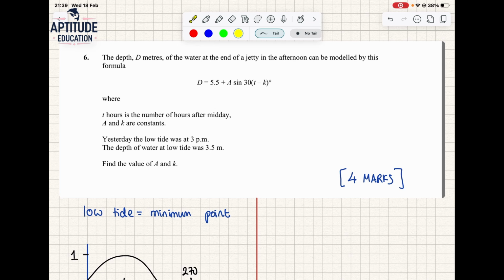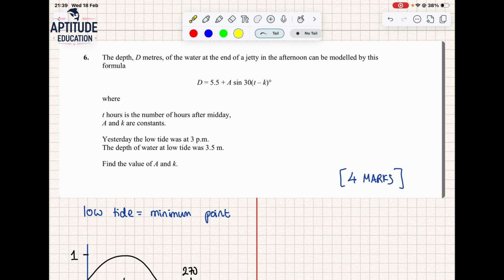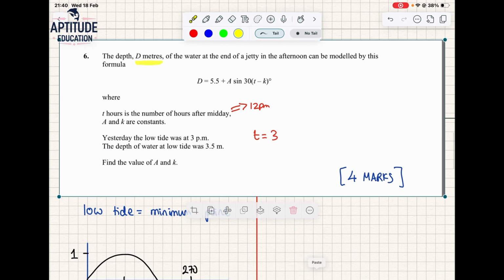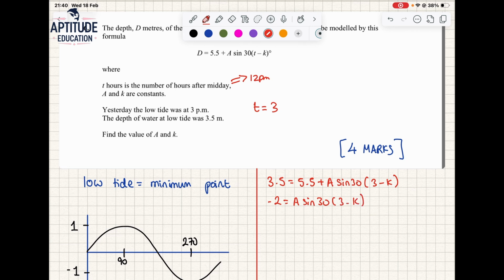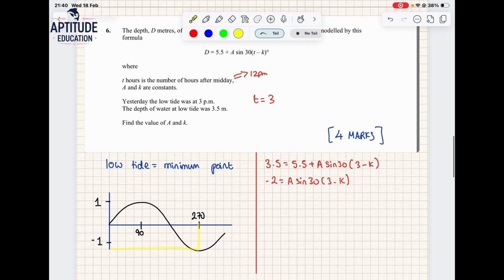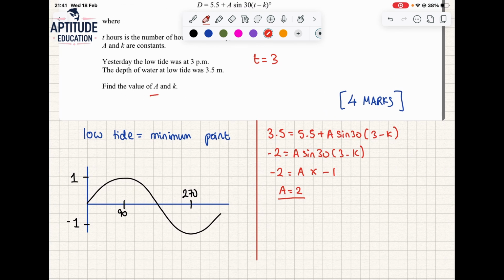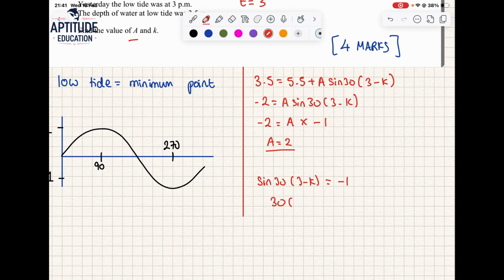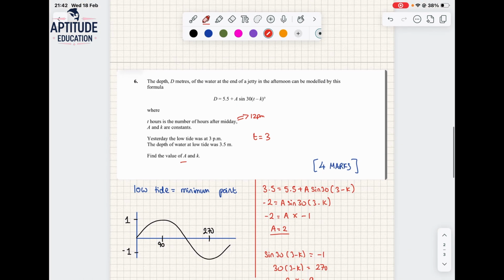Trigonometric modelling exam question GCSE Higher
This video covers trigonometric modelling using a past paper question